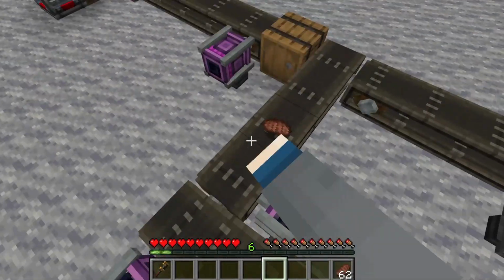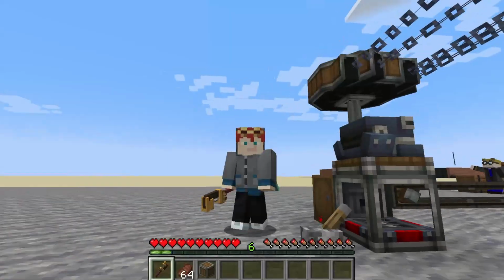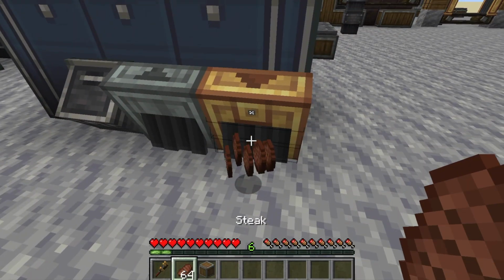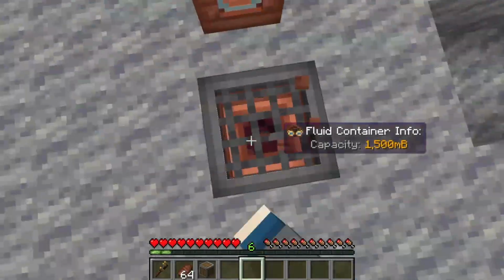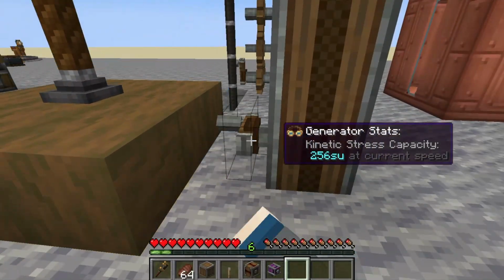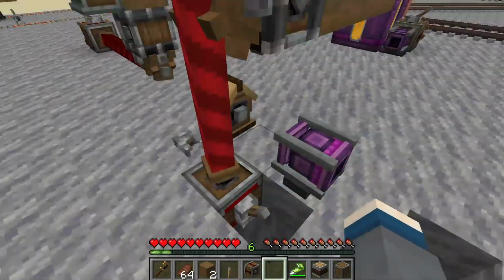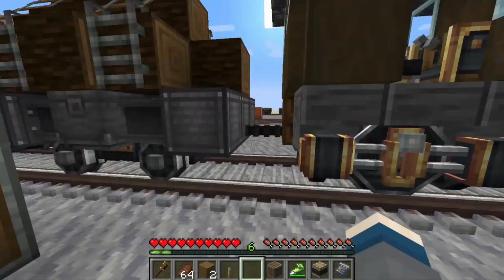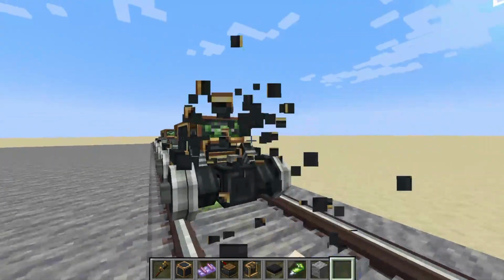Minecraft Create with Comet episode 2: Logistics and Movement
Sorry for late post but episode 2 time!!